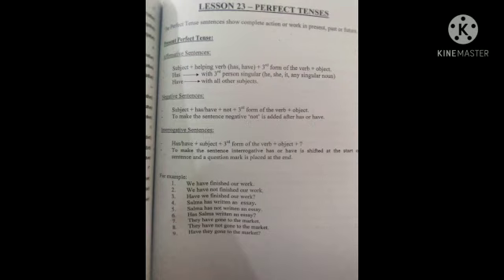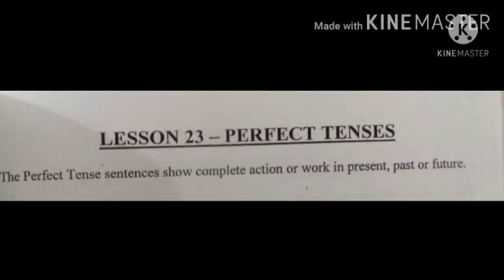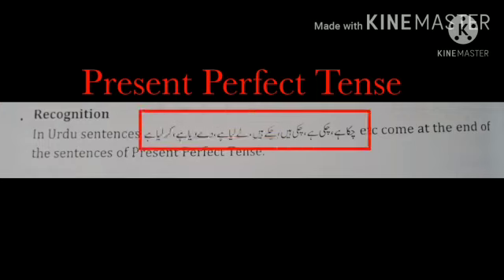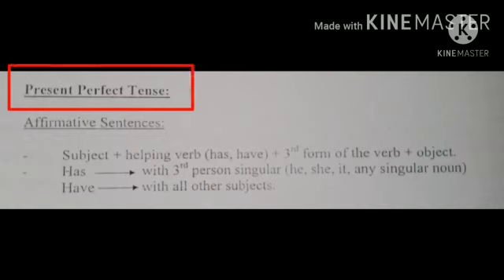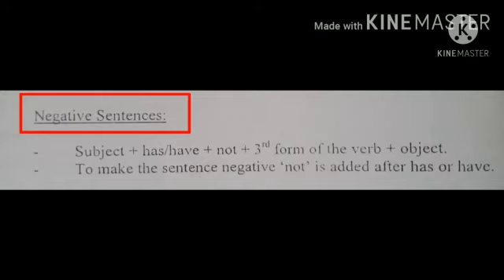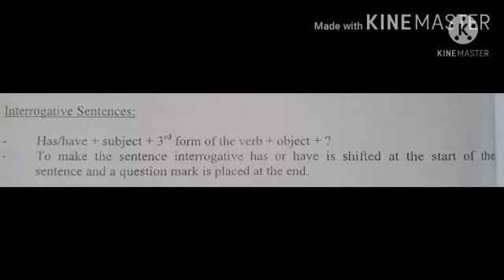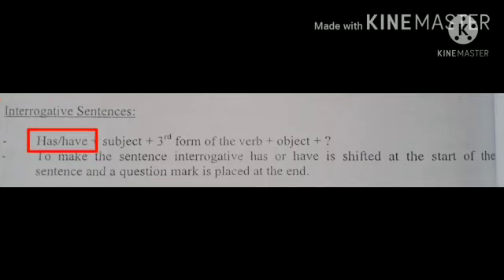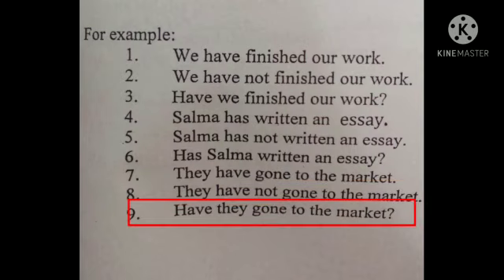Class V English B Lesson No 23 Lecture No 1